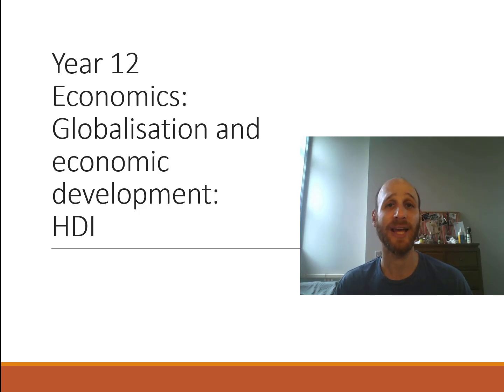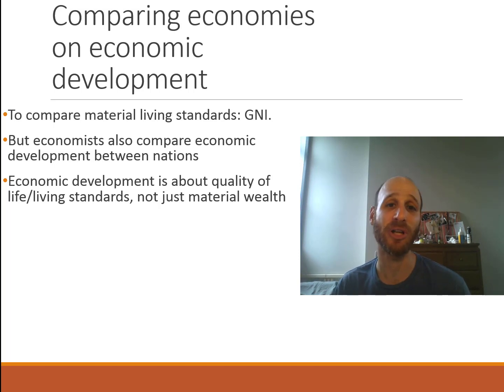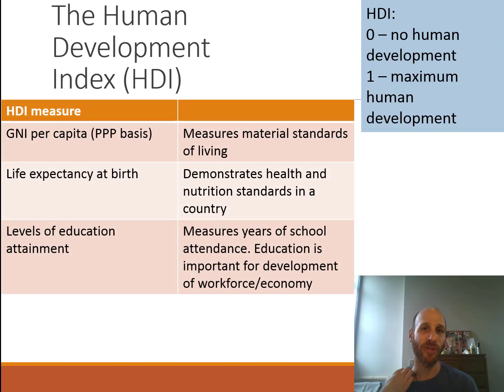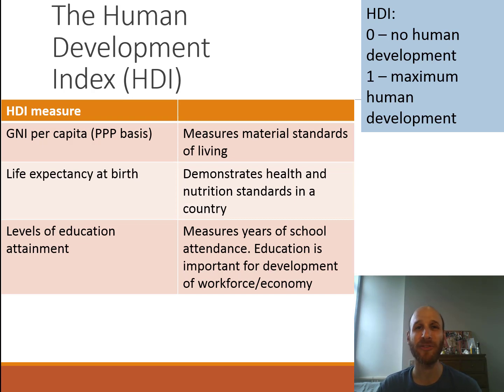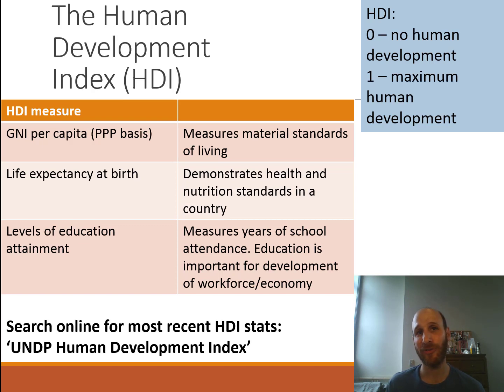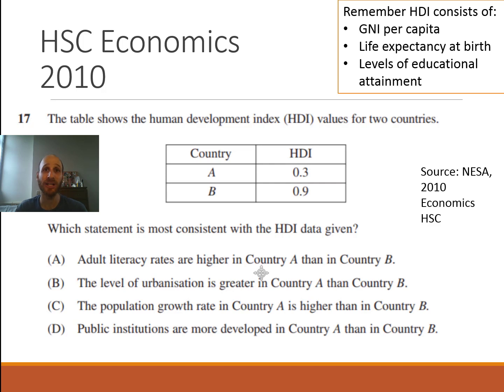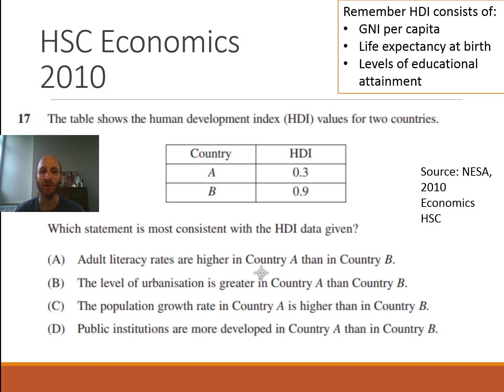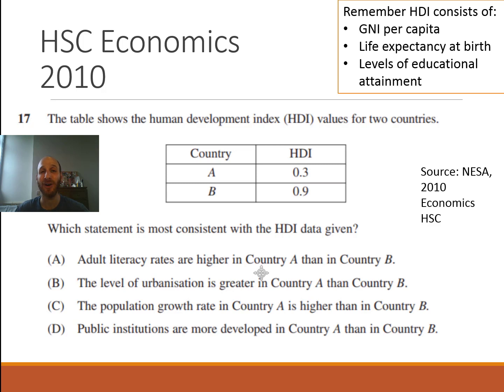How do we compare economic development? Meet the Human Development Index.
This video examines the Human Development Index (HDI) and how it is used to compare economic development between economies. This is from the NSW HSC Economics course, Topic One.